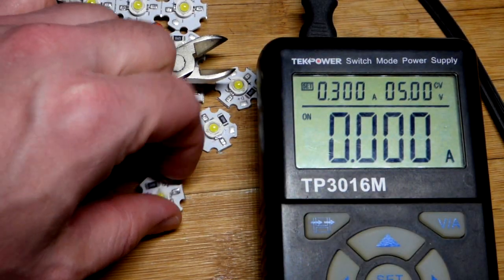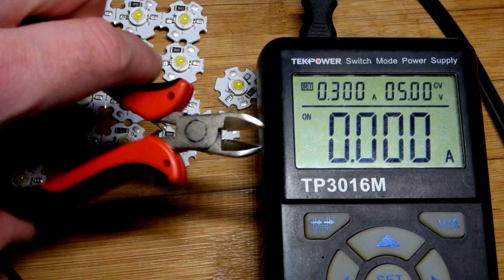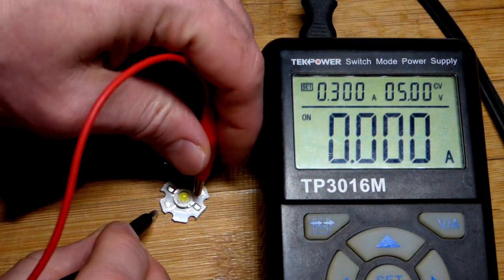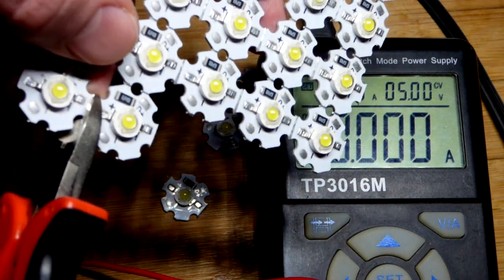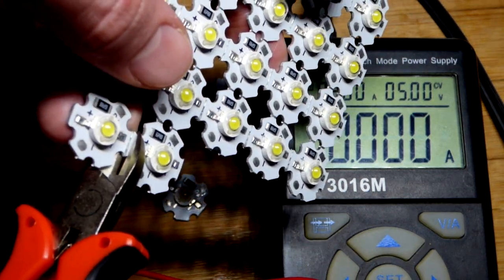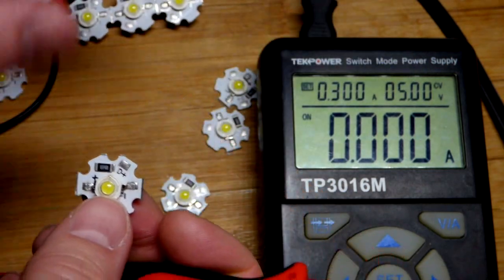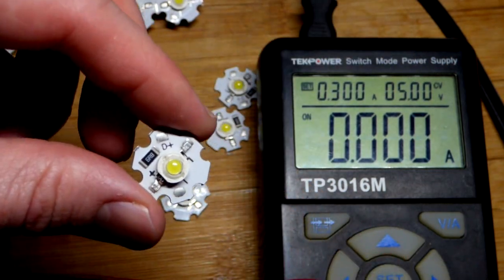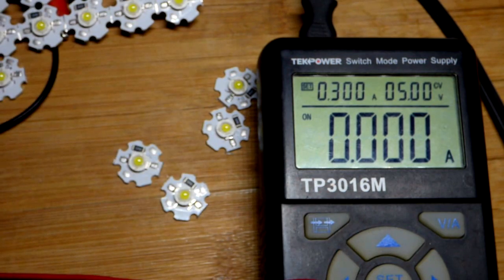My new 5V 1W LED DIY modules unboxing five volt one watt LEDs for learning electronics shorts 117